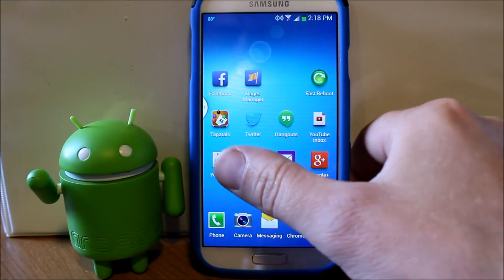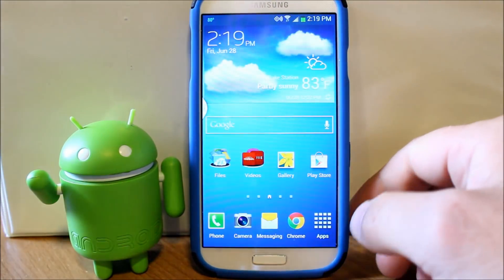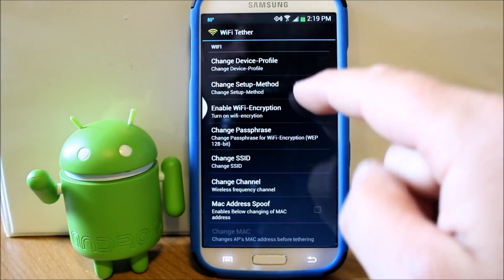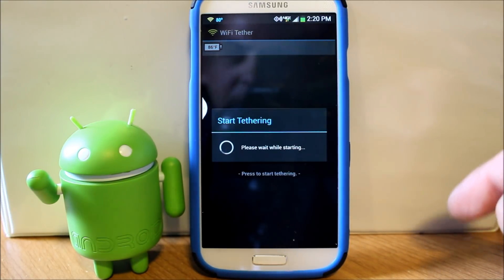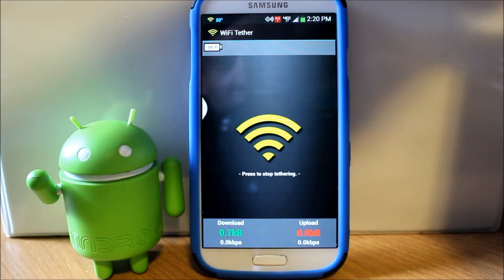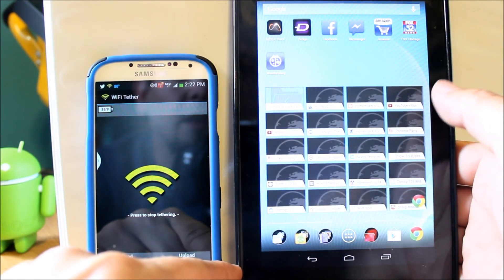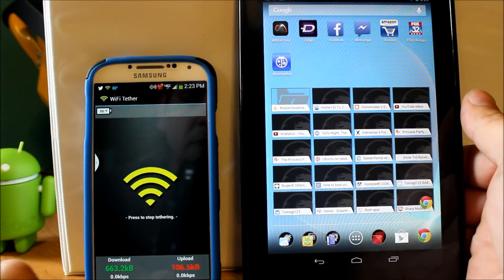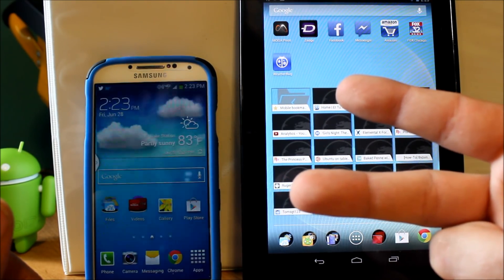How to activate wifi hotspot/tether for free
How to activate wifi hotspot/tether for free with a root app